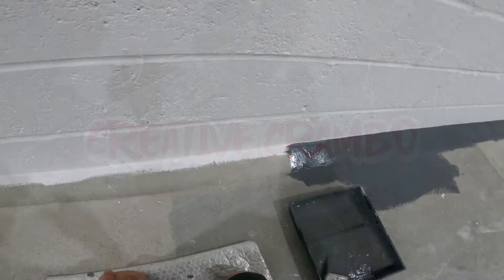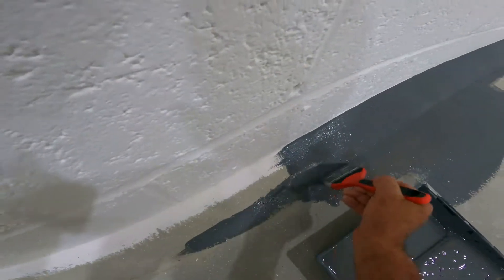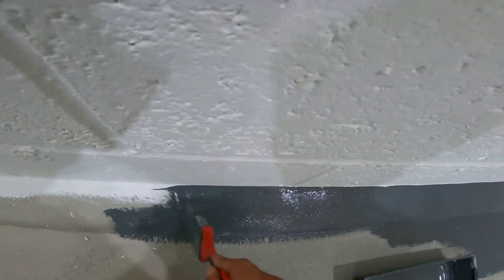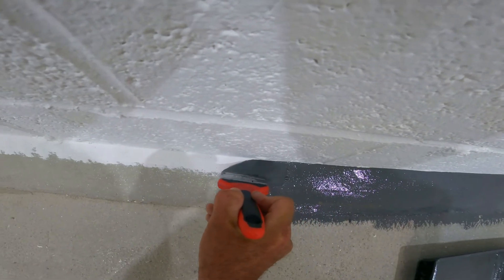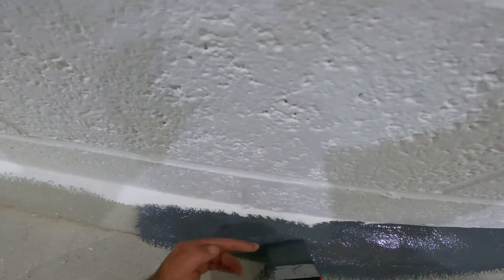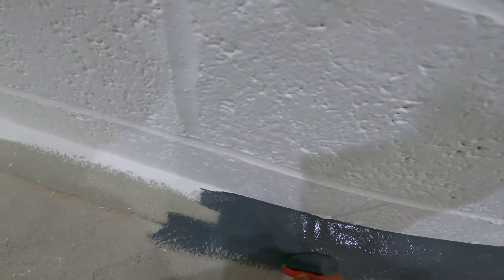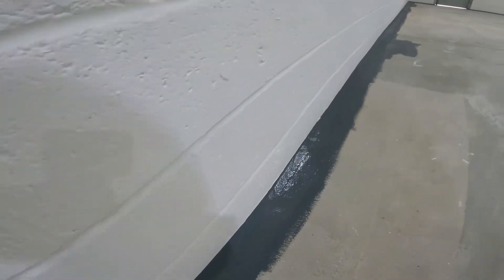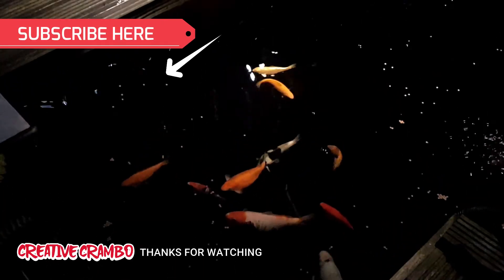How To Cut In From Concrete Floor To Wall Using Polyurethane Floor Paint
In this video I show you how to cut in from a concrete floor to wall using Polyurethane floor paint. I used a 3inch brush for this which gives you quite good coverage.. using the 3inch brush build up the area in front of where you are going to cut in, then with the heel of the brush start cutting in.. hold the brush so you have full control over it and steadily work your way along. Take your time you will get the best results.. always cut in before you do the concrete floor.